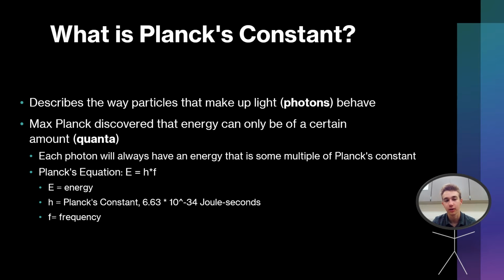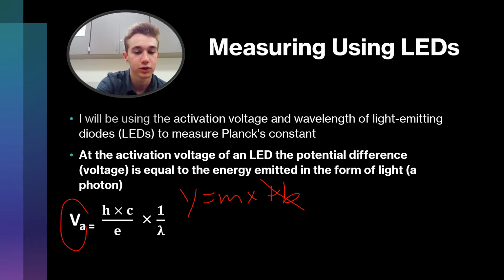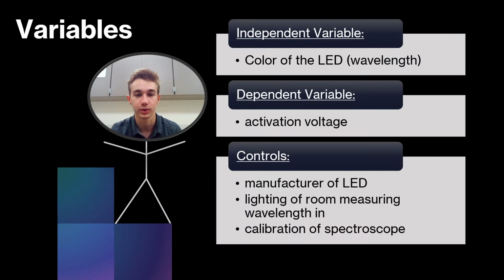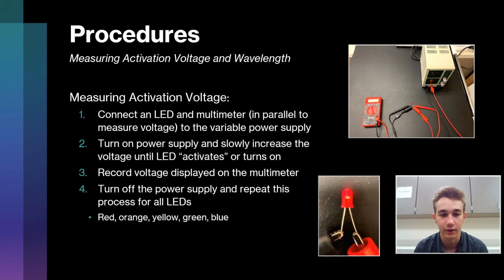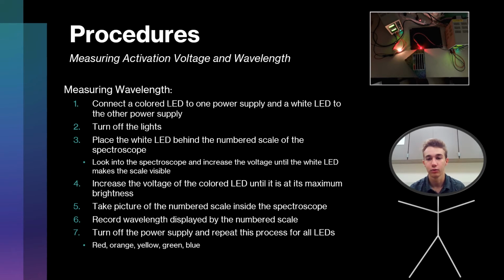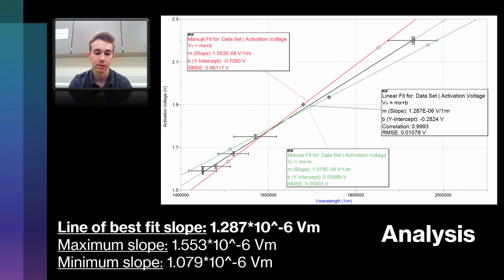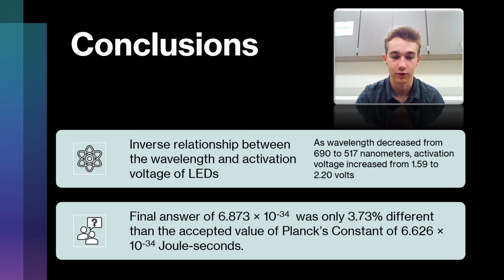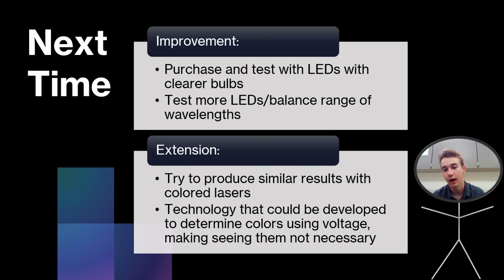Wardlaw Video VHS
STEM 2021